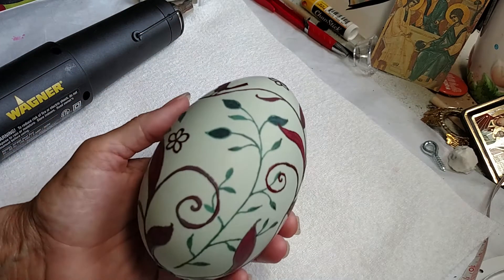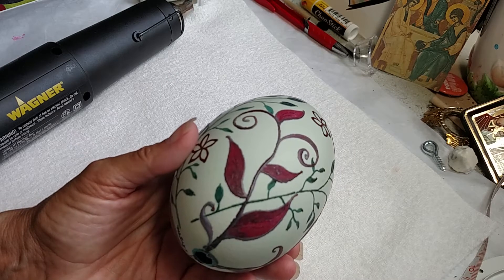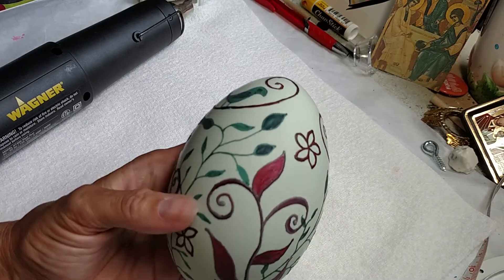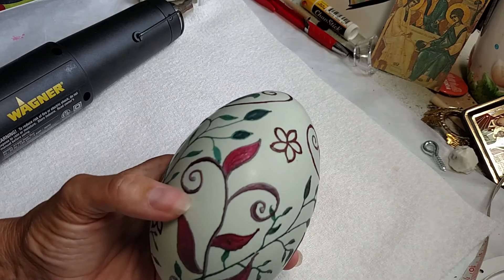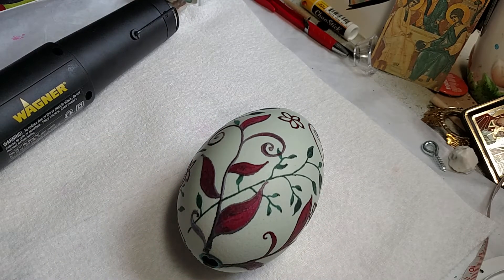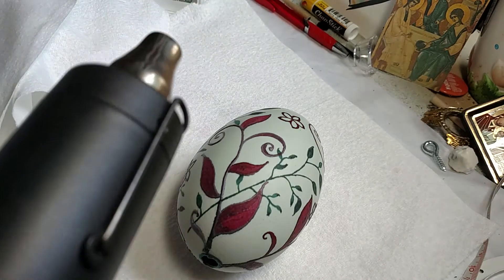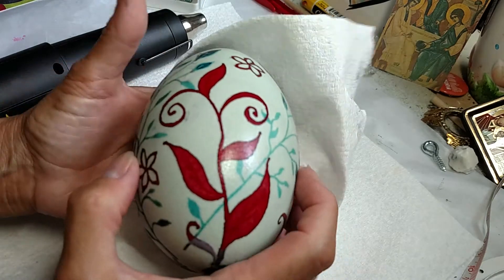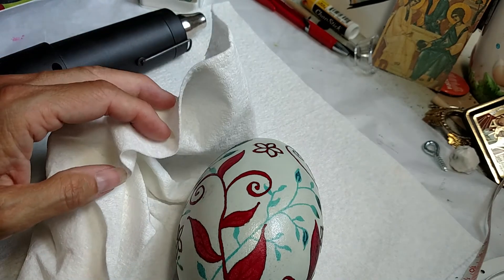Swan Egg - Contemporary Design - Part 6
Time to remove the wax!  I'll be using a heat gun, so you might want to turn down the volume!